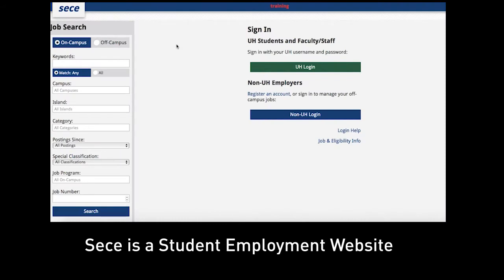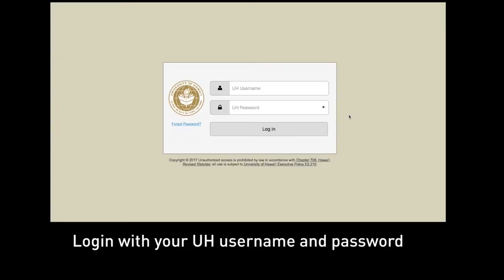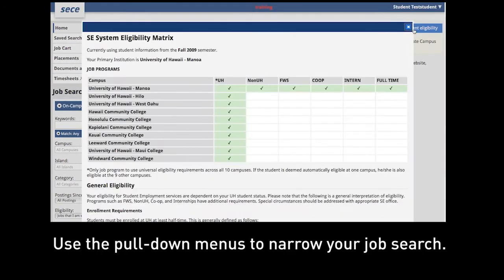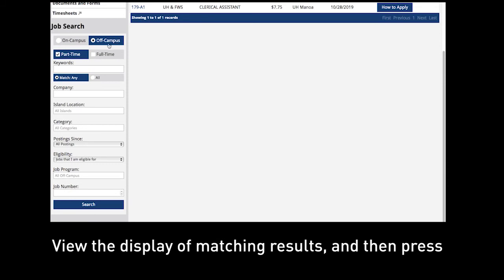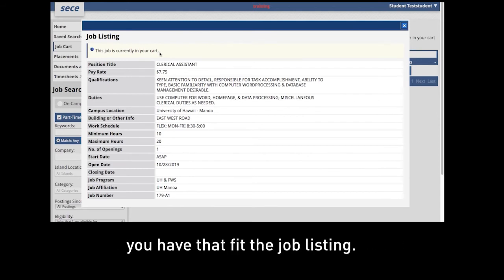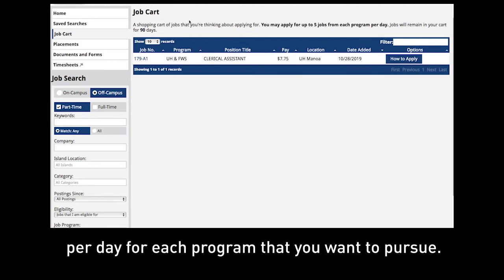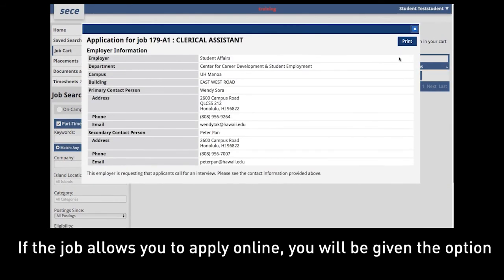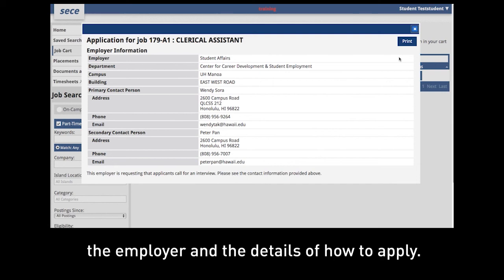Sece Tutorial: Introduction (With Captions)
Captioned Video

Manoa Career Center explains how to find jobs on and off campus through Sece.

We hope that you found this video helpful! For more detailed information about the Manoa Career Center services and programs, visit our homepage at manoa.hawaii.edu/careercenter